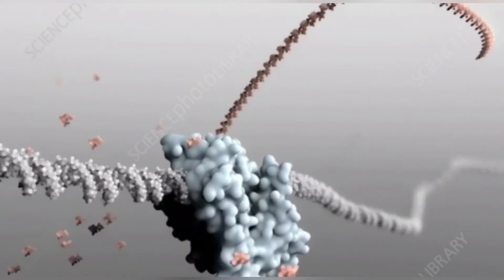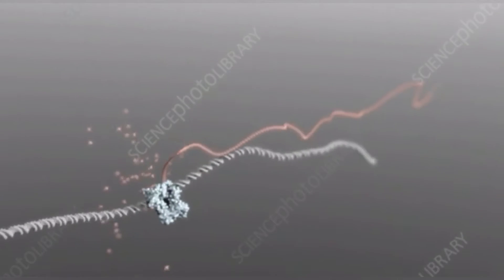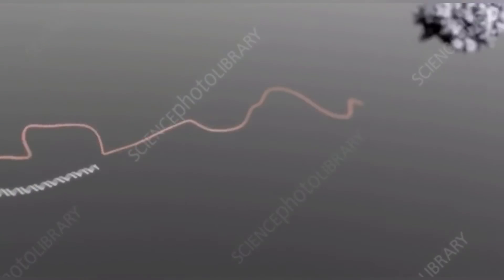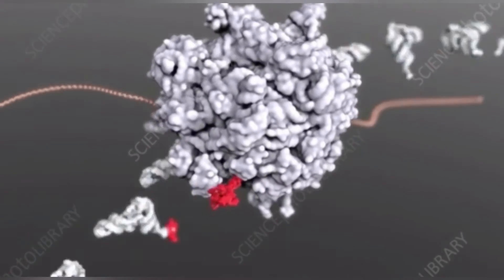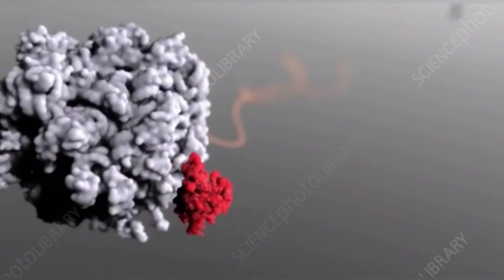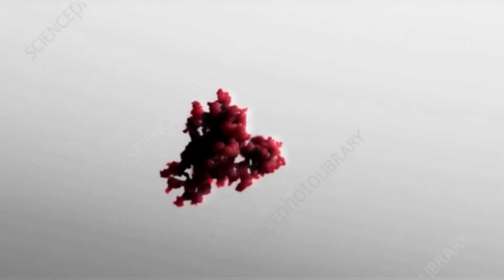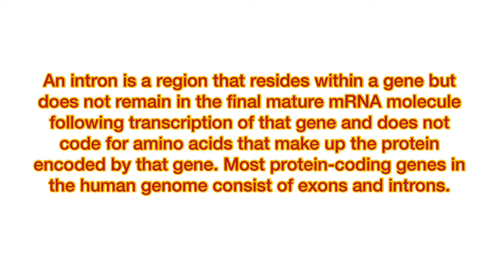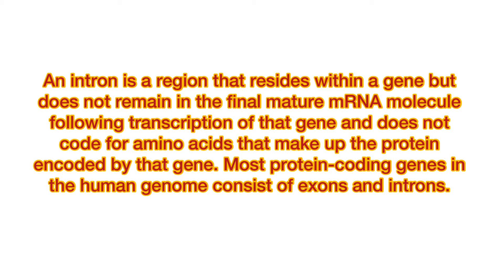What is Intron?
Introns and exons are nucleotide sequences within a gene. Introns are removed by RNA splicing as RNA matures, meaning that they are not expressed in the final messenger RNA product, while exons go on to be covalently bonded to one another in order to create mature mRNA.